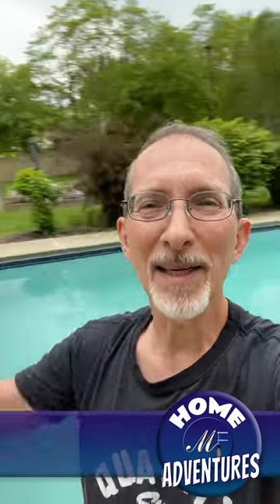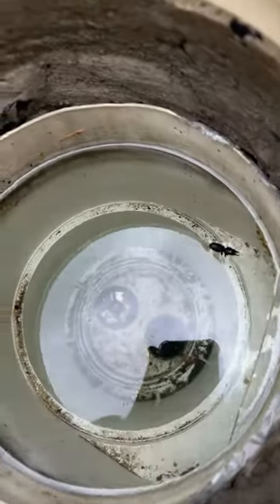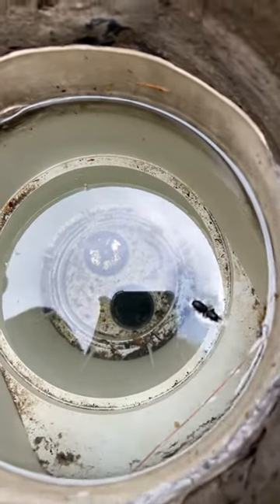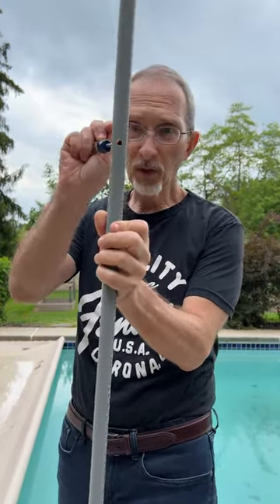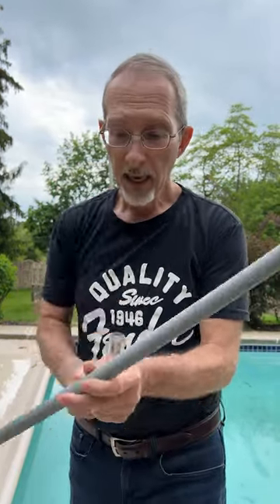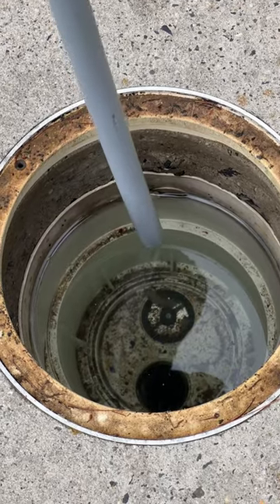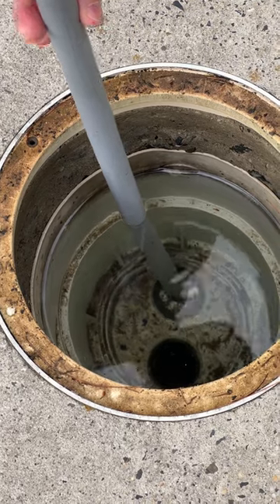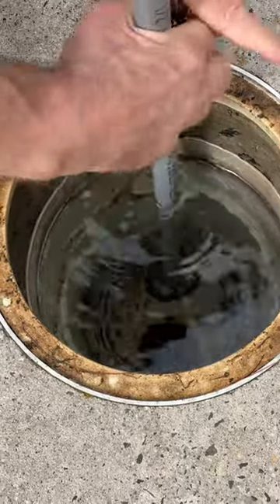Opening your Pool - Skimmer Plug Easy Removal Tool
Here's a great trick for unscrewing and loosening your pool winterizing plugs.  This easy DIT tool makes it easier and more comfortable to remove plugs underwater.